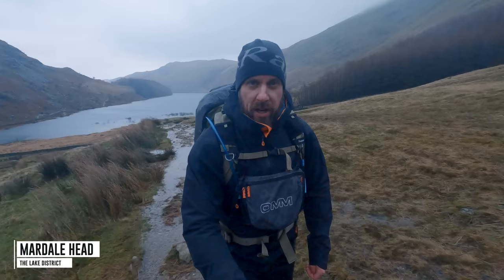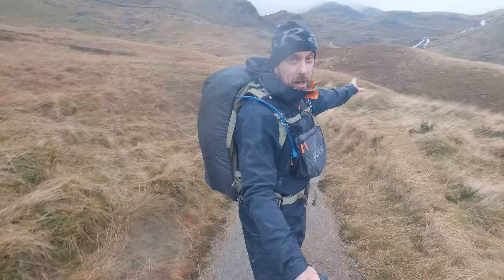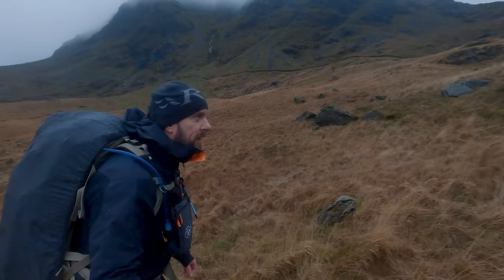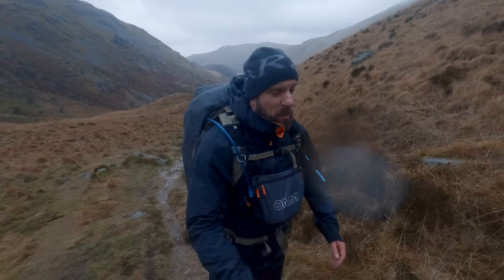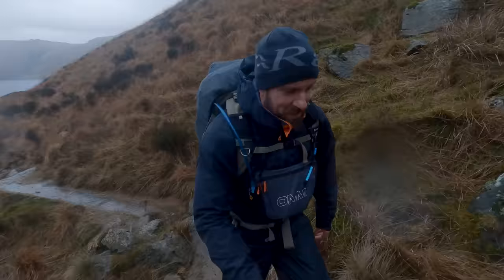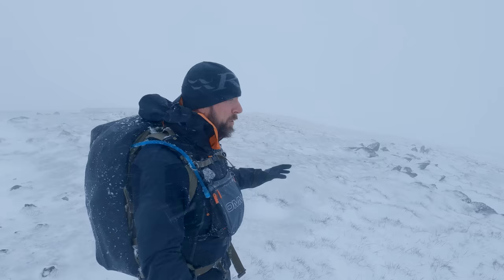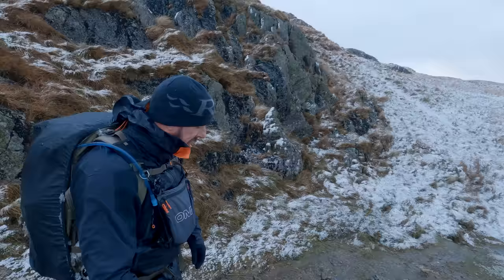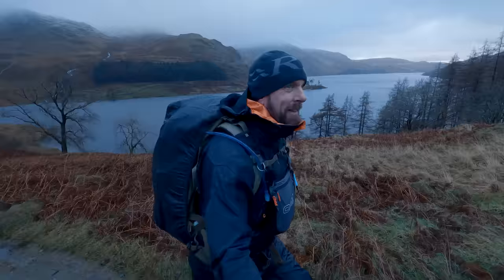EXTREME winter conditions on HIGH STREET / S2-Ep5 Hiking the Wainwrights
Hiking the Wainwrights - Season 2: Far Eastern Fells - Episode 5. High Street, The Lake District

Finally I'm faced with a proper weather day! The long run of perfect calm days might have come to an end. Not great for the views or flying a drone but my goodness it's so good for the soul!

Grab a brew (maybe a hot water bottle too) and settle down to watch this mountain fool get battered by some of the most extreme weather I've ever encountered.

/// ROUTE DETAILS ///

Start: Mardale Head - Haweswater (Grid Ref: NY 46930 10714)
Distance: 13.4 km / 8.3 miles
Total ascent: 850 m / 2789 ft
Exertion: 4/5 (in winter)
Technical difficulty: 2/5
Wainwrights bagged: 6 - Mardale Ill Bell, High Street, The Knott, Rampsgill Head, High Raise, Kidsty Pike

OS map of this route - Get the brilliant OS app to follow along